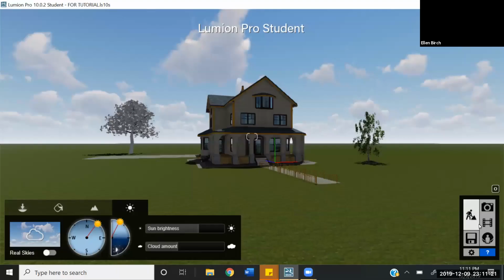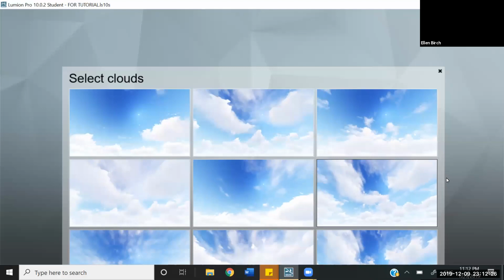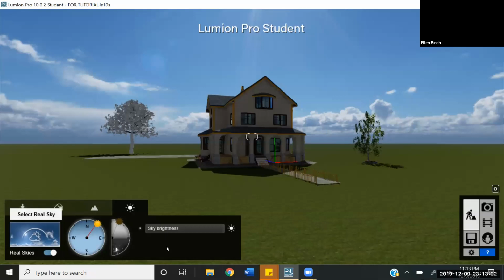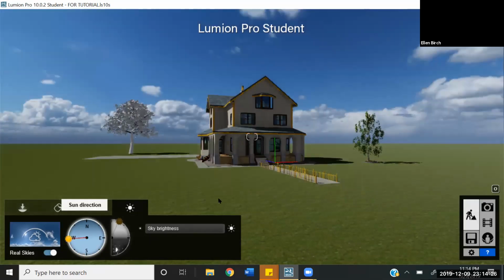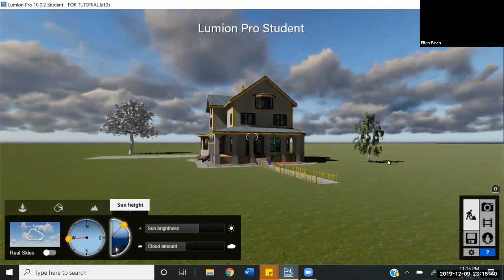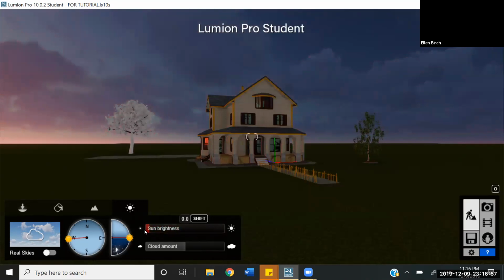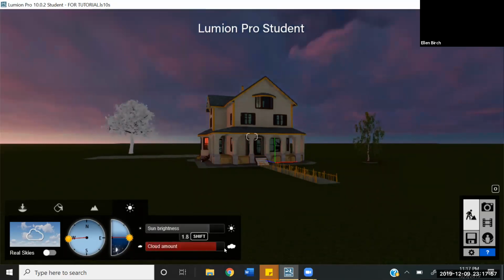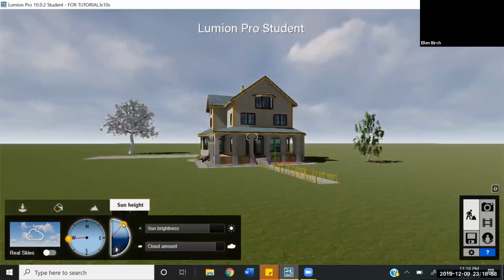Controling the Weather in LUMION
Learn how to chose a sky, adjust the sun angle, adjust the sun height, as well as the intensity of the sun and clouds. I use LUMION 10, but the principles are the same in other versions of the program.